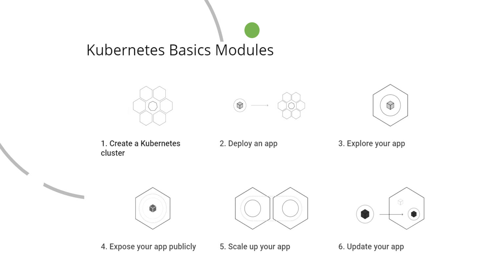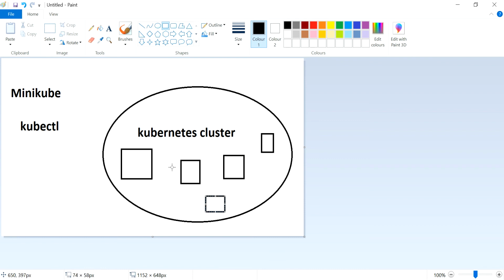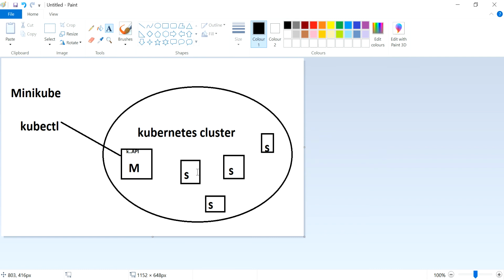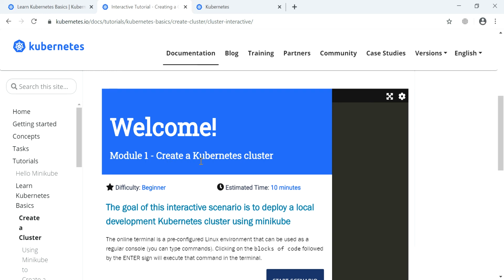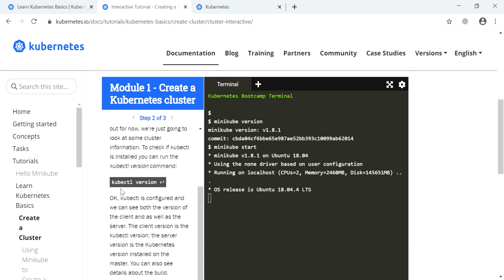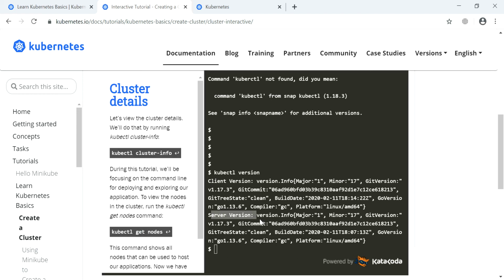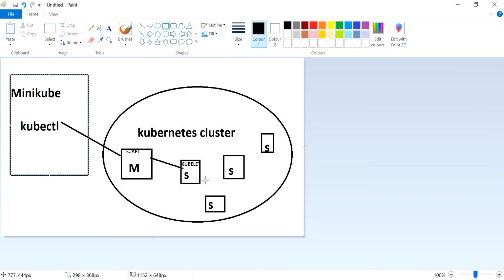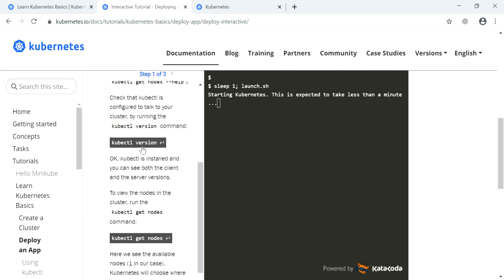Kubernetes Cluster Using Minikube | Online Terminal at Kubernetes.io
This video shows how to create kubernetes cluster using Minikube at Kubernetes.io , this Online Terminal websites is best place for beginners to pratice .